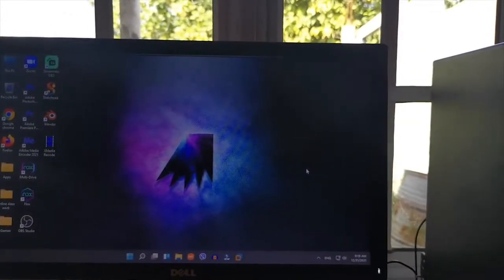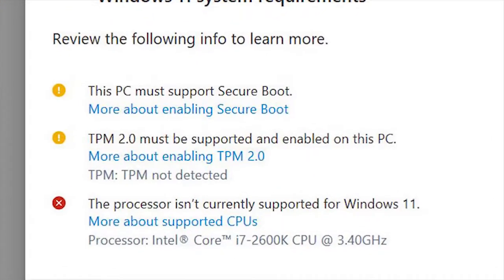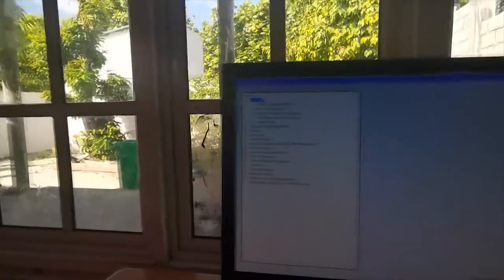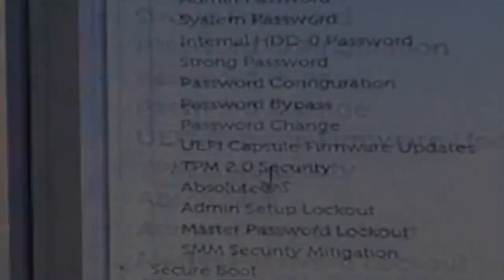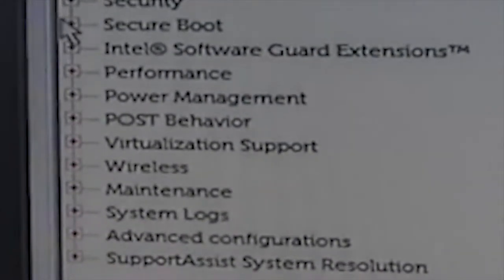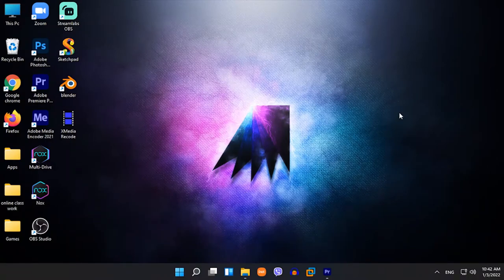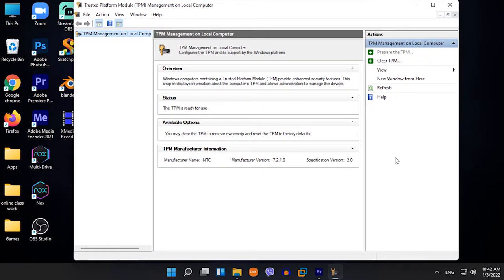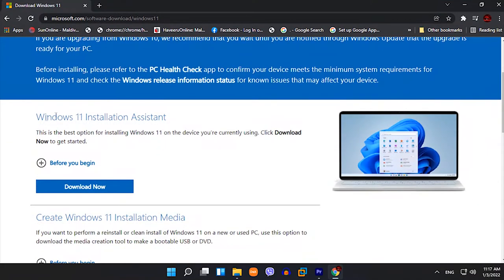How to enable TPM On a Dell Computer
Welp, As I mentioned in the video, It Won't work on Every dell machine, but it will work on most of them, I think this list includes all the Dell machines that support TPM and Secure boot!
Im not sure about Most computers if they have or not but I think this list has computers that support TPM
(Scroll a bit down and then u can find the list!)
Also that i think is TPM 1.2, I dont really know, but my pc has TPM chip so, not sure about most computers.

🎉 Happy (Late) New Year Guys! 🎉